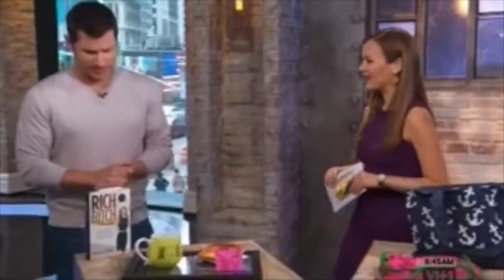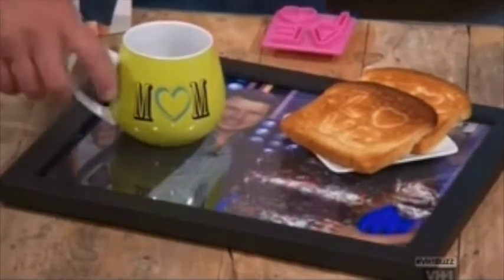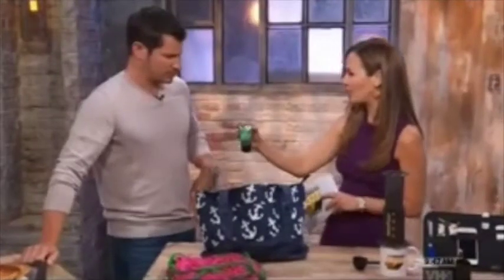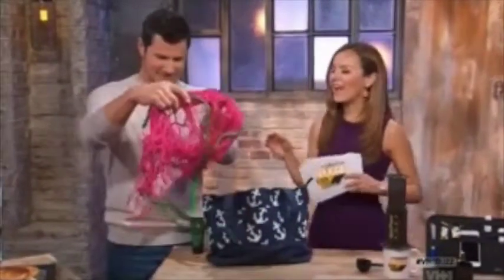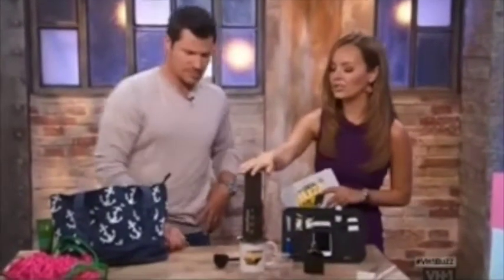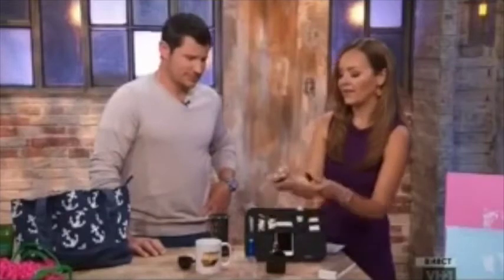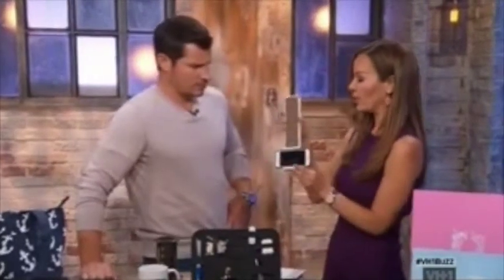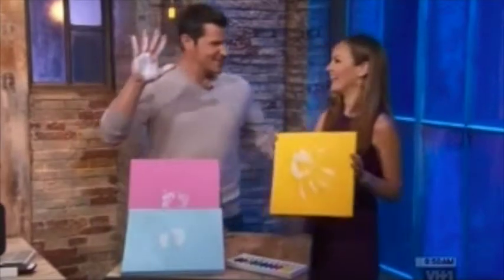Mother's Day Gifts for Less | VH1 "Big Morning Buzz"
In her segment, "Mother's Day Gifts for Less," Nicole Lapin rounds up Mother's Day gifts for less on VH1's "Big Morning Buzz" with Nick Lachey.

Become Super Woman with Nicole's new book